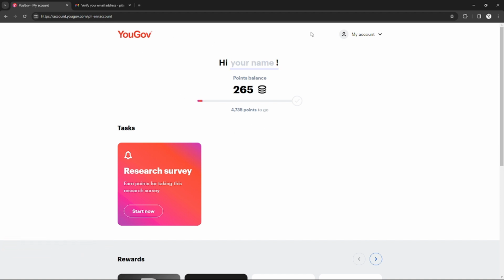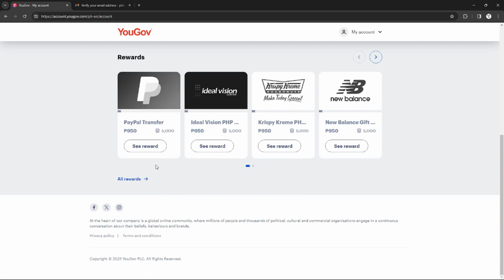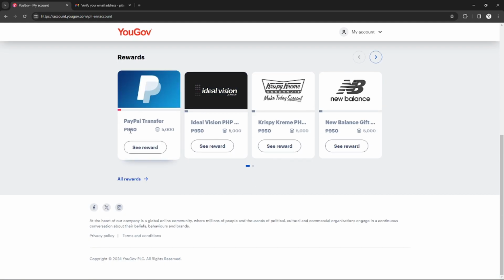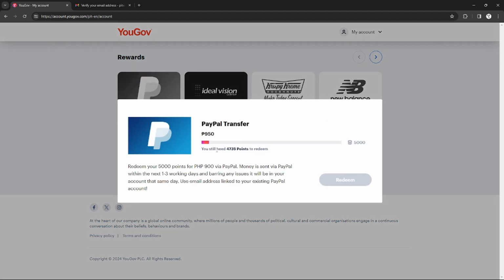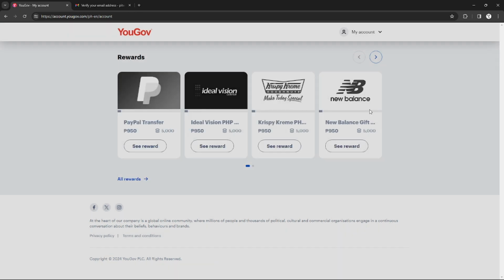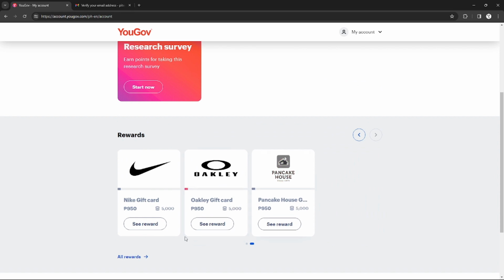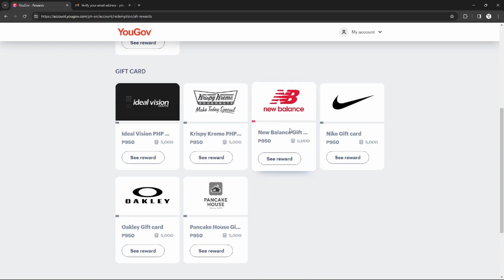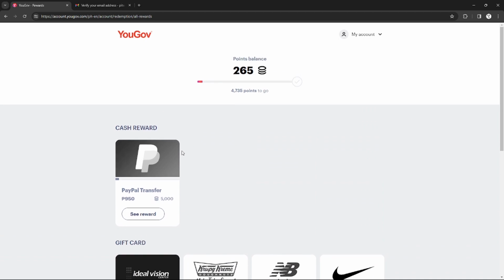How to Withdraw Money From YouGov (2025) Easy